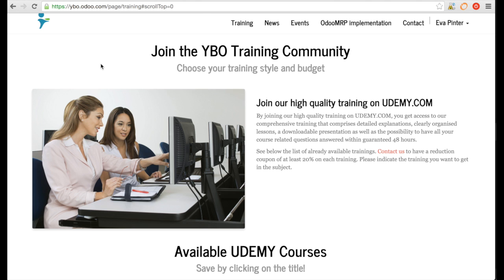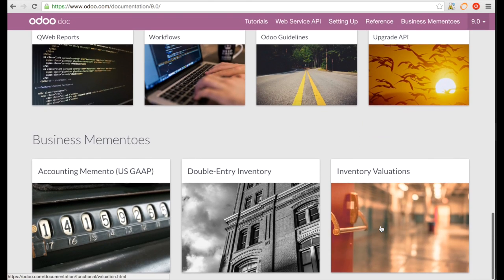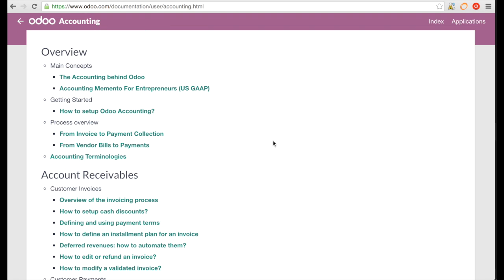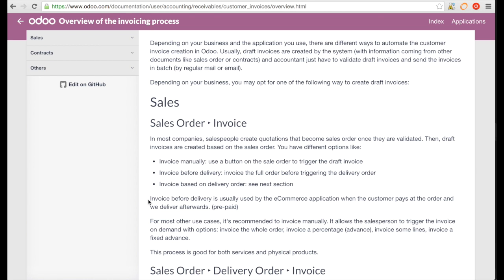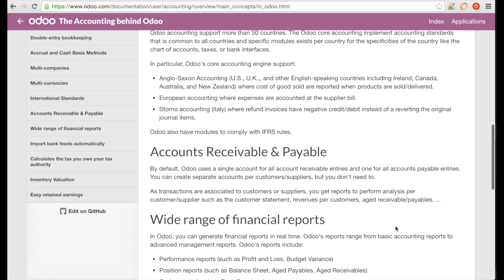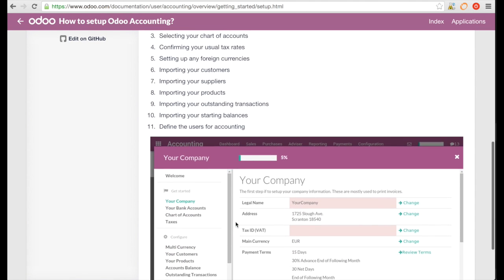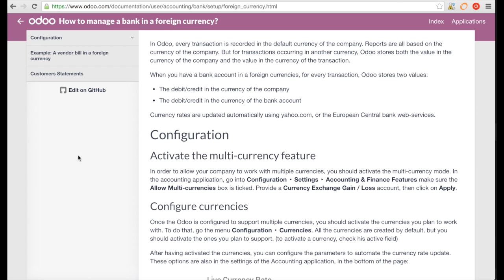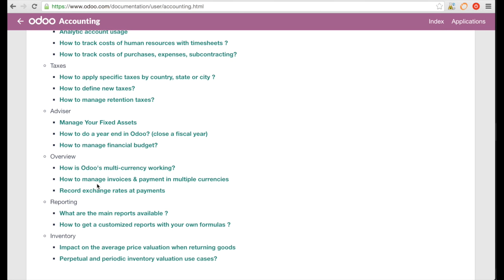Odoo documentation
Odoo has now published the first chapter of the official documentation. A great step supported by many from the community. I've checked what is inside. Come and see.